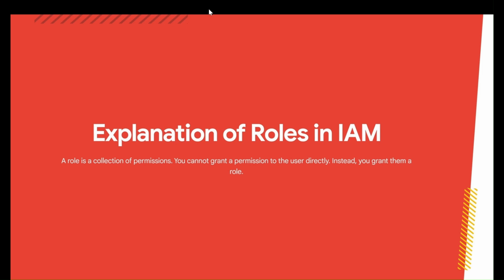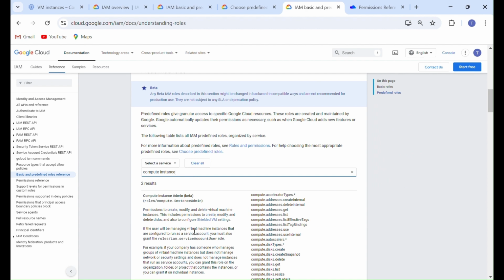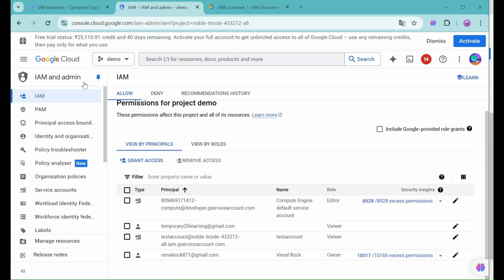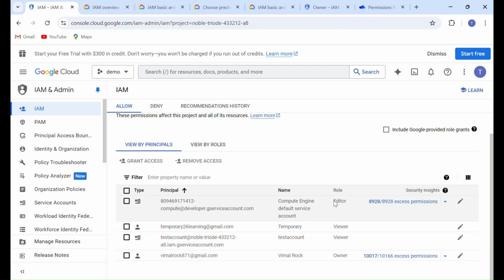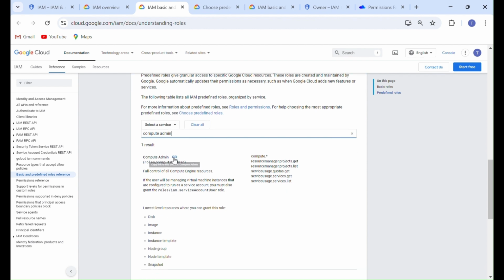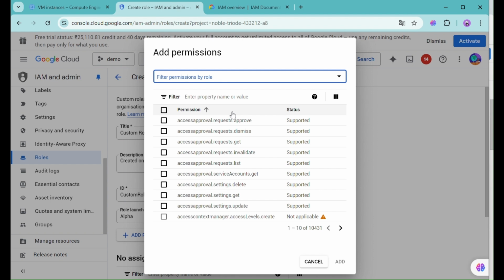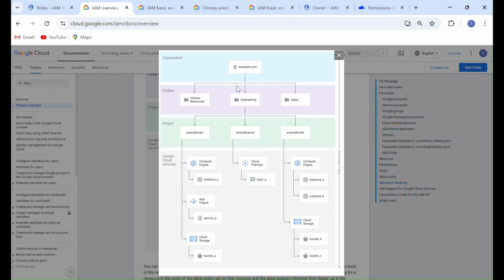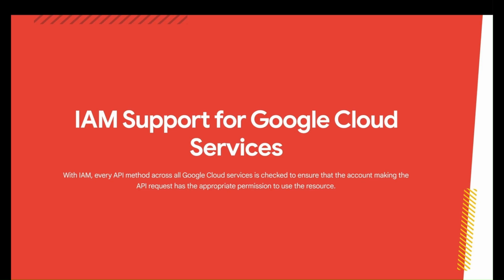Mastering GCP Roles and Permissions: Best Practices, Demos, and Insights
In this in-depth video, we take a closer look at permissions and roles in Google Cloud Platform (GCP)—explaining what they are, how they work, and their importance in managing cloud resources securely and efficiently.

You'll learn:
✔️ The differences between Permissions and Roles in GCP.
✔️ A detailed overview of Basic, Predefined, and Custom Roles—their permissions, use cases, and best practices.
✔️ The GCP Resource Hierarchy (Organization, Folder, and Project) and how roles are assigned at different levels.
✔️ Best Practices for managing roles and permissions, including dos and don’ts for a secure and optimized GCP environment.

💻 Live Demo Highlights:

Step-by-step creation of a Custom Role in the GCP Console.
How to locate and manage Basic, Predefined, and Custom Roles.
Using API Calls to validate permissions for principals across services.
Gain valuable security insights to help you manage and monitor roles and permissions effectively, ensuring your GCP environment remains secure and compliant.

Whether you're a GCP administrator, a cloud architect, or someone new to cloud IAM, this video will empower you to master the intricacies of GCP roles and permissions.